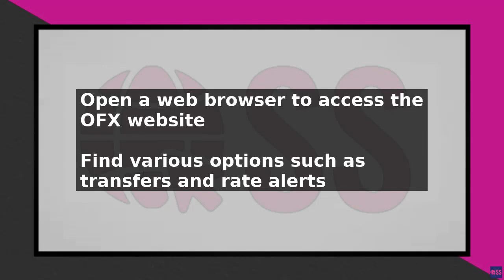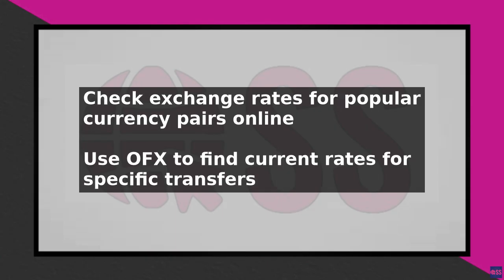How To Get The Best Exchange Rates With Ofx (2025)